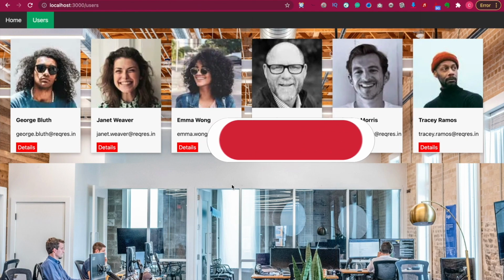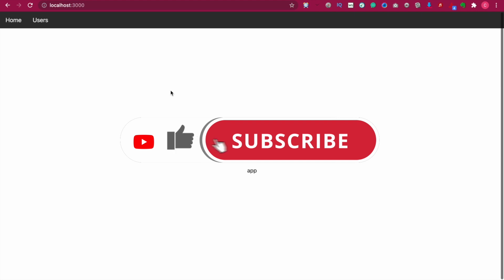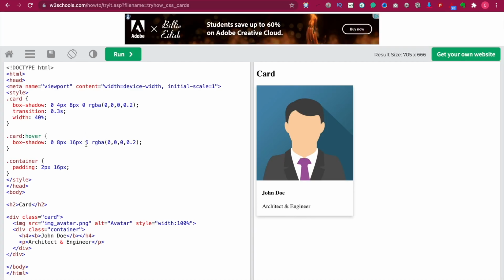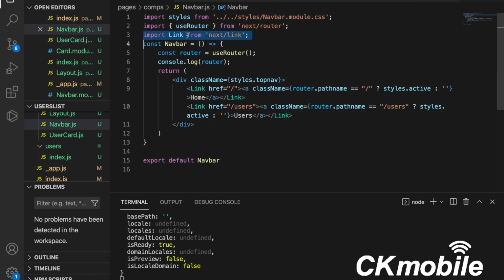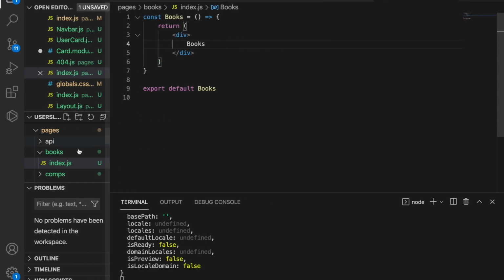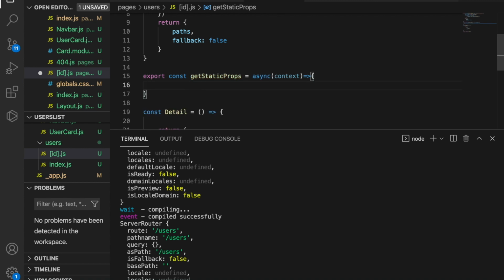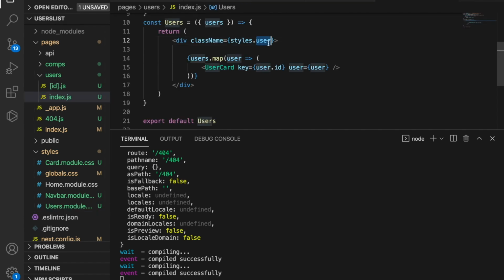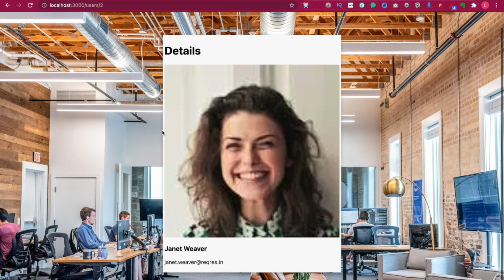Next.js Crash Course | Create a user list app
👨‍💻 Source code:
1. Join the Level up member in this channel to access all source code

00:00 nextjs 01 create nextjs app
05:39 nextjs 02 use getStaticProps to get user data
08:22 nextjs 03 add active class with useRouter
10:59 nextjs 04 create card components
14:55 nextjs 05 nextjs link
17:59 nextjs 06 custom error page
21:15 nextjs 07 index nested and dynamic routes
25:23 nextjs 08 getStaticPaths
30:09 nextjs 09 image components
35:52 nextjs 10 Add button, background image

🔥Complete Courses🔥
Gumroad Web and mobile complete courses

Why need to learn Next.jsUsing server-side rendering, Next.js overcomes both of these issues. Next's framework makes it easy to write scalable, performant React programs without having to worry about settings. That's why so many companies depend on Next for shipping production applications.

When developers recognized that pushing too much React code to the client was a problem, they wondered if it was possible to code in React while still sending HTML documents to clients.

After all, all you have after the React code has finished processing is an HTML document.

So they went ahead and did it. SSR (Server-Side Rendering) for React was created.

With SSR, you can now write React code, run it on the server (which is more powerful than a typical client device, such as a smartphone), and then deliver the HTML document to the client.

Macbook Pro

Camtasia

 next js tutorial server side rendering vs client side rendering